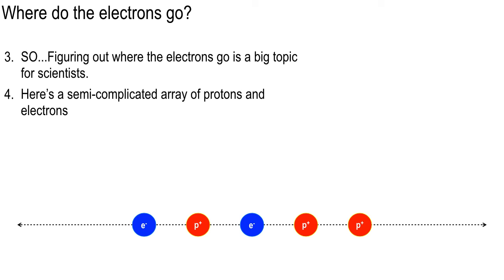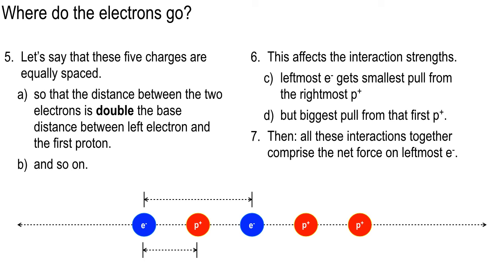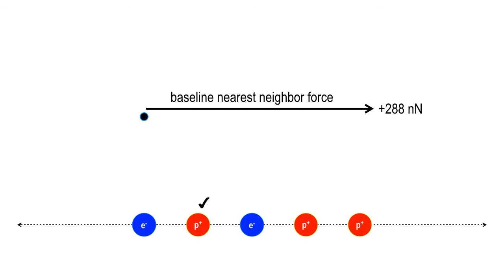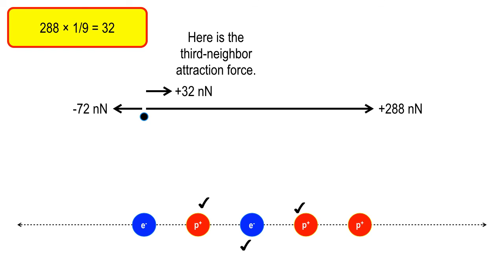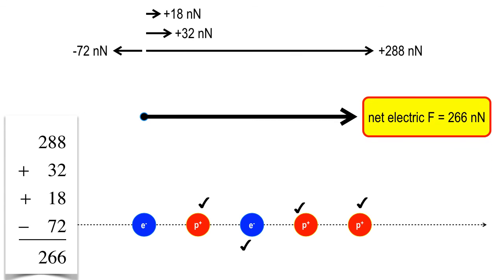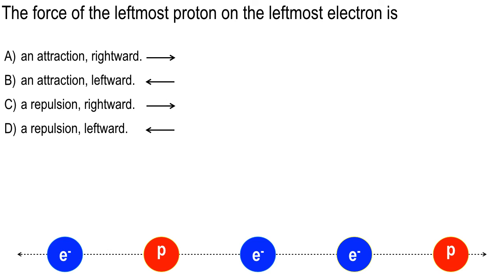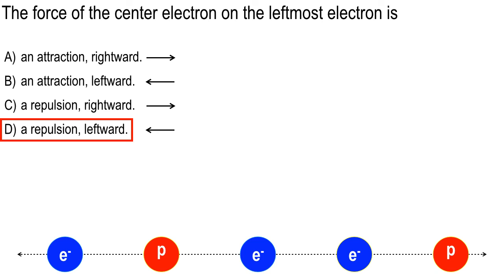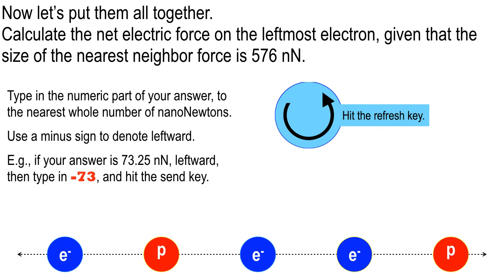Lecture 26, part 2, Nov. 19, 2015 morning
Brain burner strategy and solution.